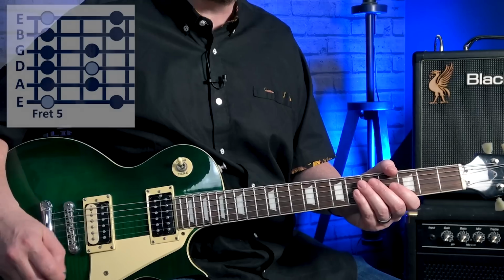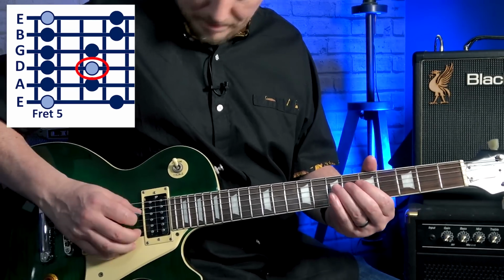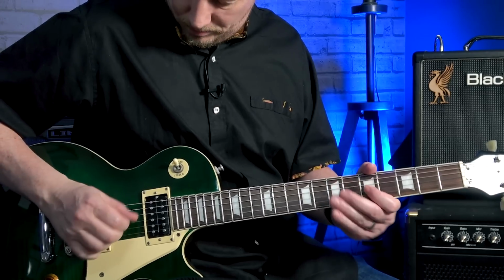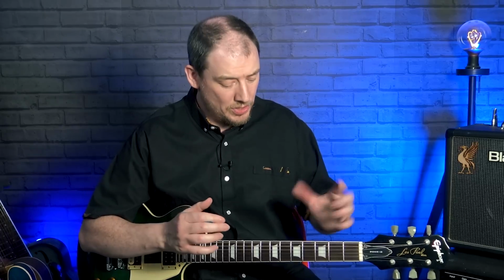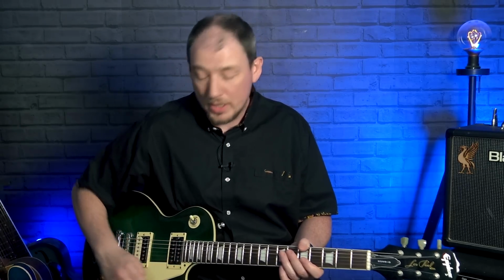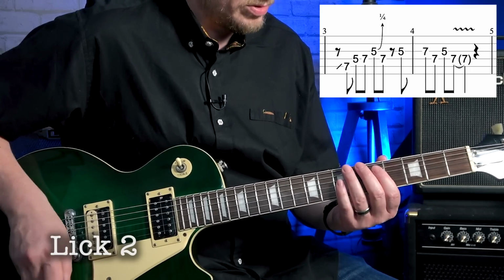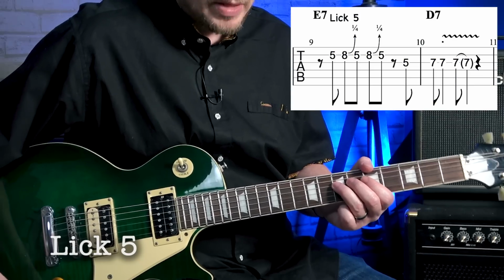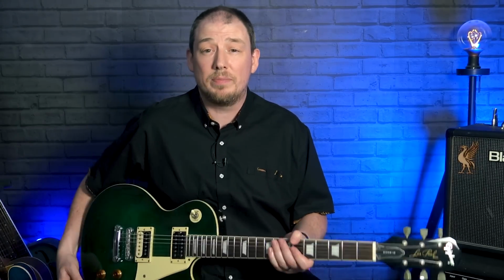Blues Phrasing - Beginner Guitar Lesson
How do we create solos and licks that sound like music and not jut sound like scales? In this lesson, I look at the A minor Pentatonic scale, and examine:
- Which are the good notes to target
- How to play the notes in interesting ways
- How to phrase our licks so they sound more musical

This is a lesson aimed at the beginner blues guitarist.

In the email, please tell the email that you want the tab for "Beginner Phrasing".

Have my lessons been useful?

Spotify: "Northbound Acoustic Blues Band"
Album available as mail order CDs from northbound.org.uk and downloads from all the usual download stores (iTunes etc)